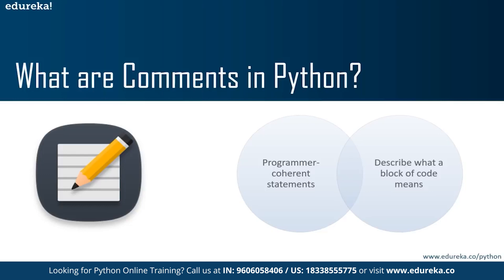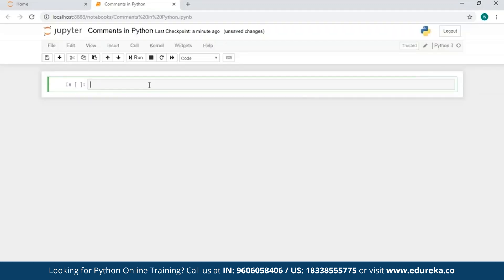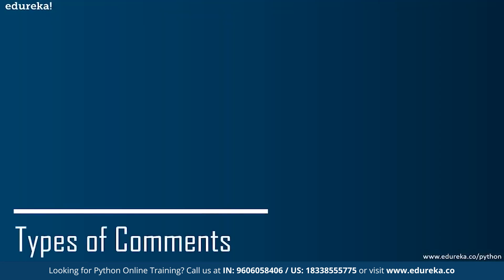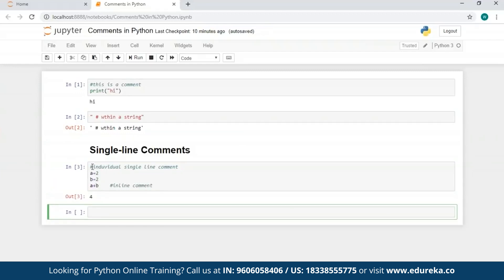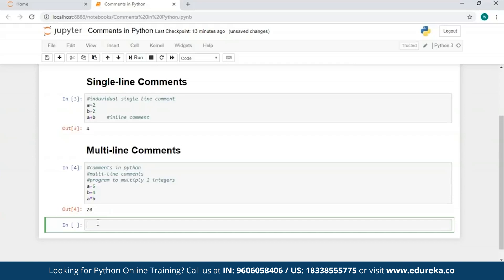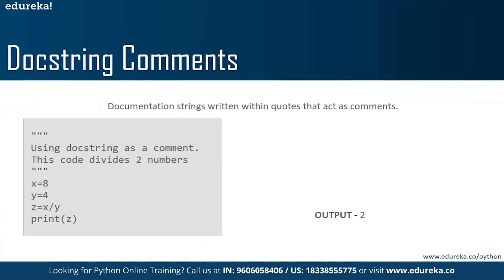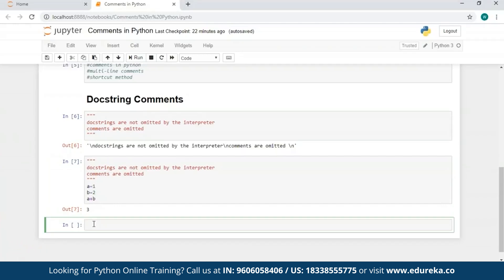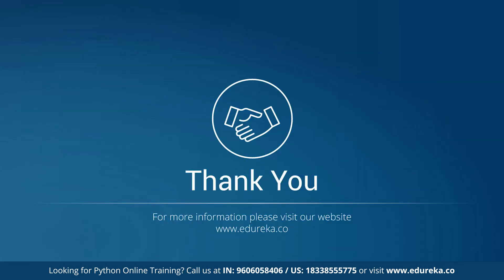Python Comments | How To Write Comments In Python | Python Tutorial For Beginners | Edureka Rewind 2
This Edureka video on Comments in Python is a part of the Python Tutorial for Beginners series which will help you establish a stronghold on all the fundamentals of commenting in the python programming language. Comments in Python start with a # character. Python comments are programmer-coherent statements, that describe what a block of Python code means. In this Python tutorial for Beginners video the concepts of Python Comments have been covered in depth through the following topics:
00:00 Introduction to Python Tutorial for Beginners
01:09 What are Comments in Python?
01:57 When to use Comments in Python Programming?
02:32 How to write Comments in Python?
03:38 How does Python interpret Comments?
04:32 Types of Comments in Python
04:43 Python Single-line Comments
06:04 Python Multi-line Comments
08:12 Python Docstring Comments

About  Course :
What are the objectives of our Deep Learning Training with TensorFlow Certification?
After completing this Deep Learning Certification Course, you should be able to:

Get yourself introduced and trained with TensorFlow 2.0.
Understand the concept of Single Layer and Multi Layer Perceptron by implementing them in Tensorflow 2.0
Learn about the working of CNN algorithm and classify the image using the trained model
Grasp the concepts on important topics like Transfer Learning, RCNN, Fast RCNN, RoI Pooling, Faster RCNN, and Mask RCNN
Understand the concept of Boltzmann machine and Auto Encoders
Implement Generative Adversarial Network in TensorFlow 2.0
Work on Emotion and Gender Detection project and strengthen your skill on OpenCV and CNN
Understand the concept of RNN, GRU, and LSTM

What are the pre-requisites for this Deep Learning Certification Course?
Required Pre-requisites:

Basic programming knowledge in Python
Concepts about Machine Learning